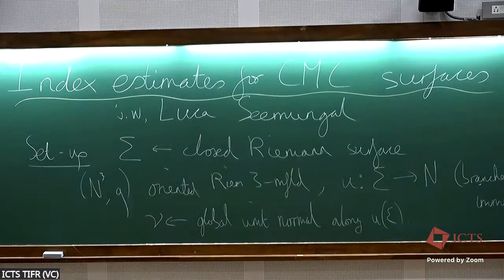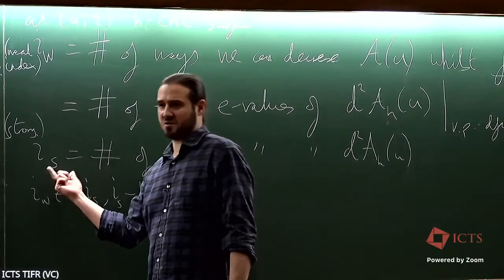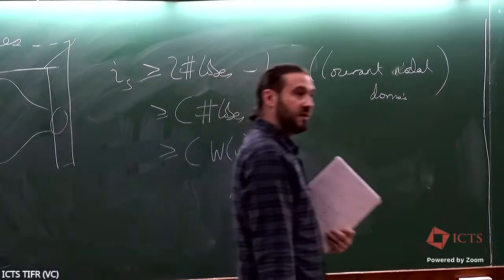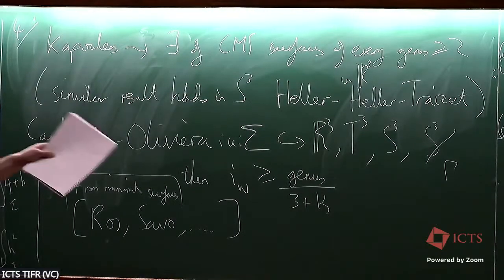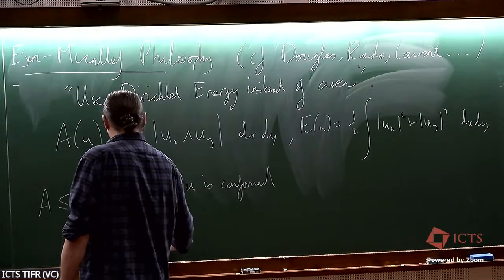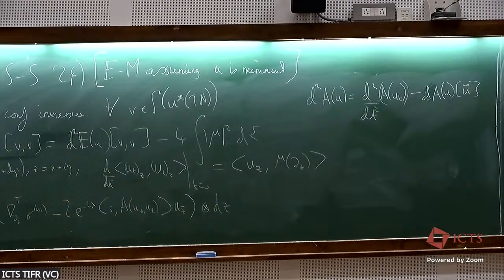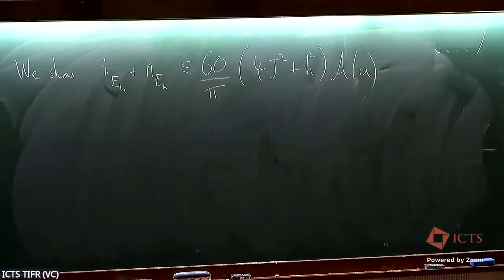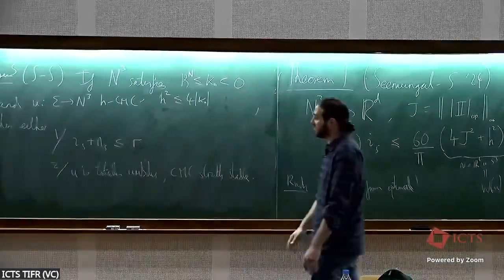Index Estimates for Constant Mean Curvature Surfaces in 3-Manifolds by Ben Sharp